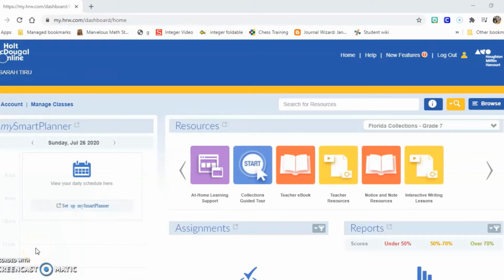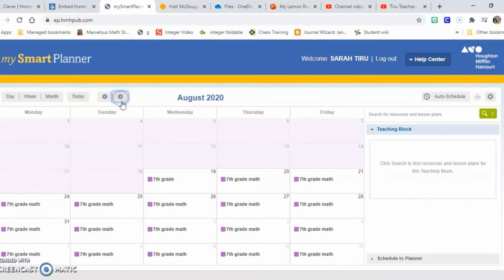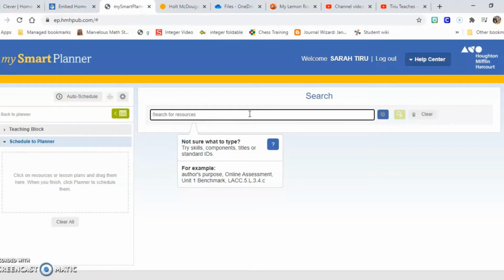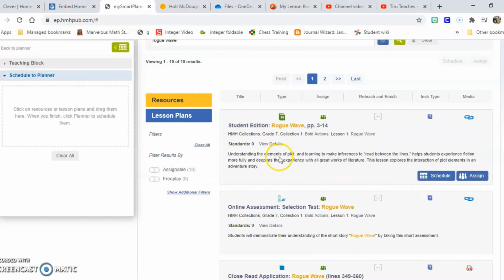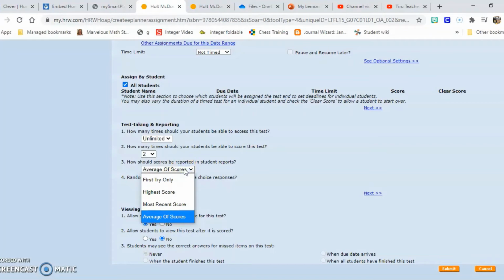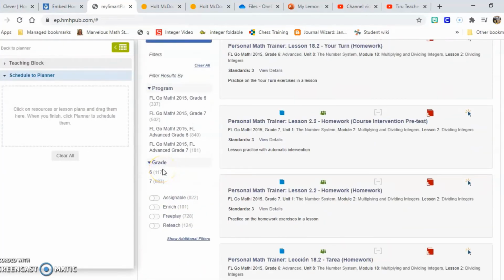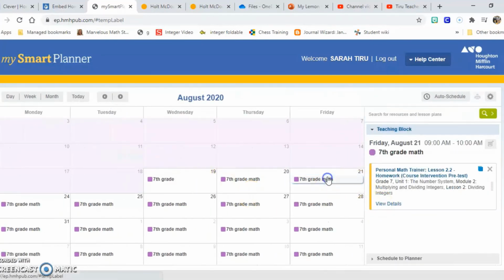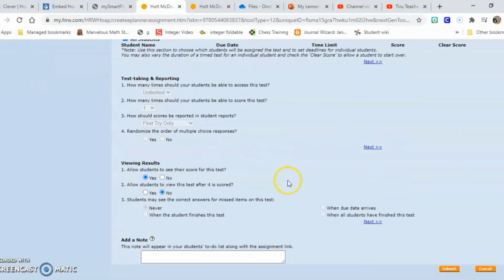Intro to HMH and MyHRW Resources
This video is a walk through of the resources attached to your online HMH textbook. The Language Arts text is called Collections and the GOMath! text book.

This should be used as a good starting point to access the resources and help plan using the MyPlanner.